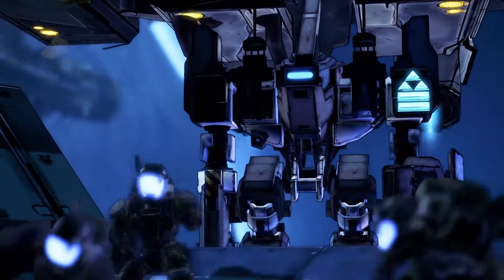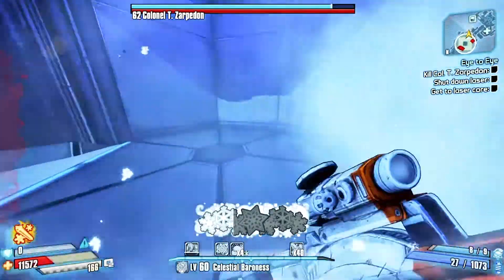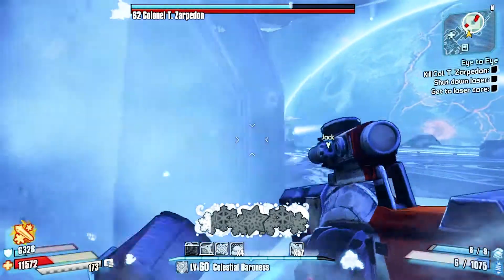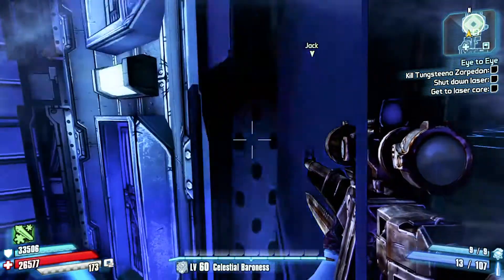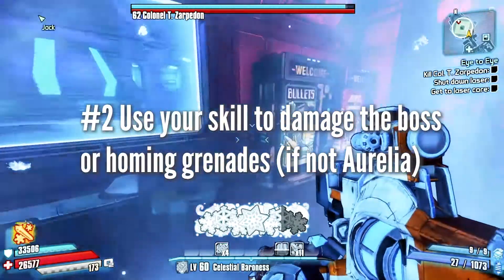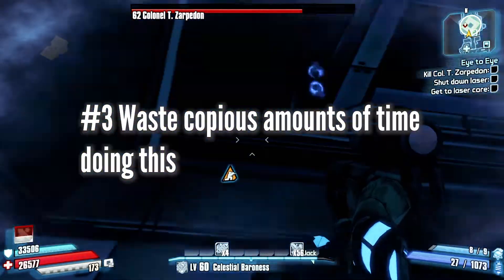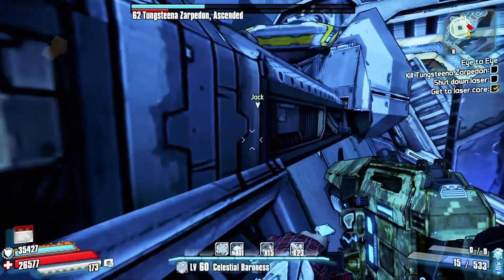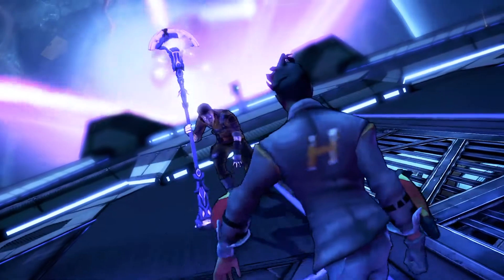How to Cheese Colonel Zarpedon on Borderlands: The PreSequel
In this video I will show you how an easy method to beat, defeat or cheese Colonel Zarpedon on Borderlands: The Pre-Sequel.

Stay cheesy!

-VC